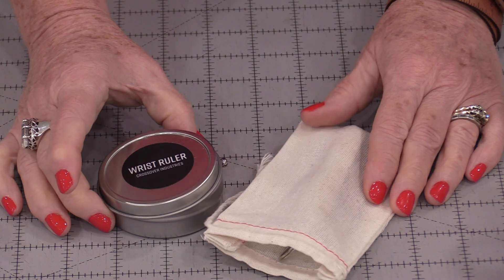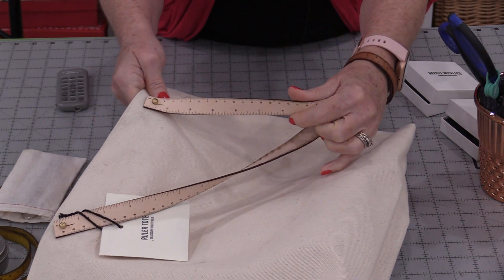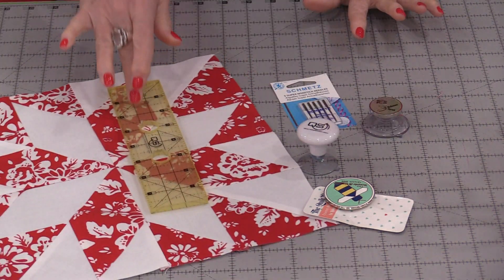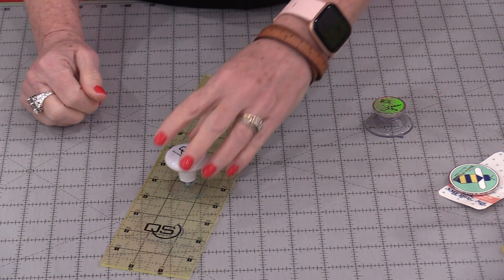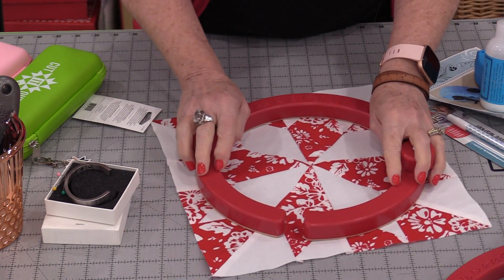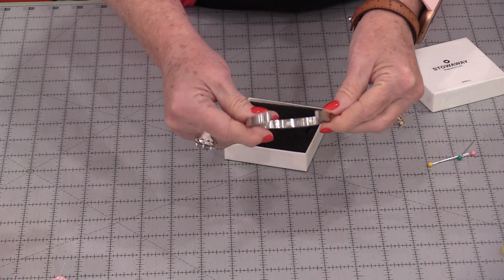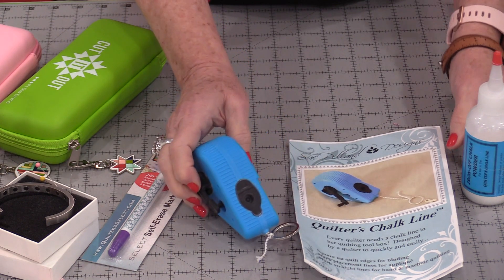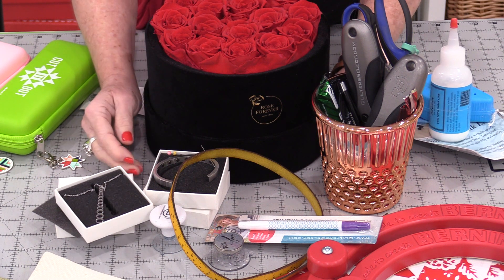Fun Things for the Sewing Room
Fun “Sewing” things to give as gifts or to give to ourselves
Please shop at your local shop as lot of these items are there like the Gripppy spray, the Bernina handles, and the Quilters Select rulers, handle and markers, as well as Schmets nonstick needles and the big thimble.
Here are some links to check out.
Big thimble
Grippy spray
Nonstick needles Canada
Scissor Spot